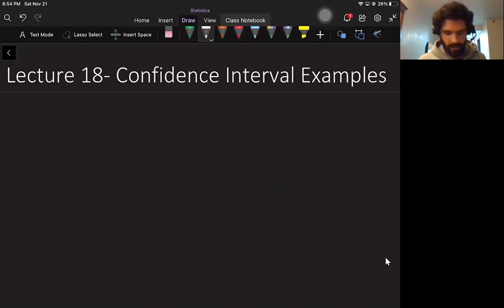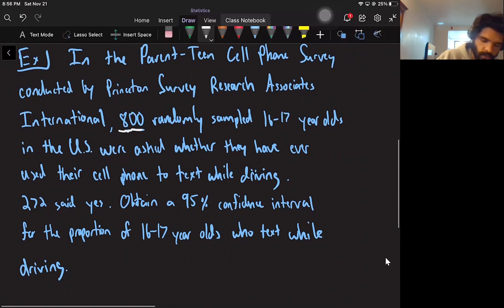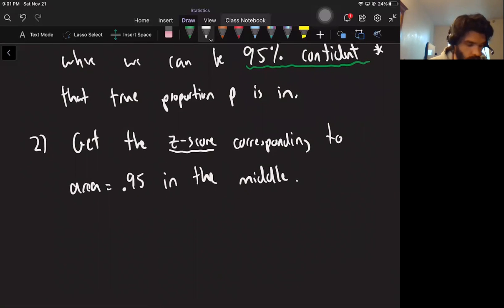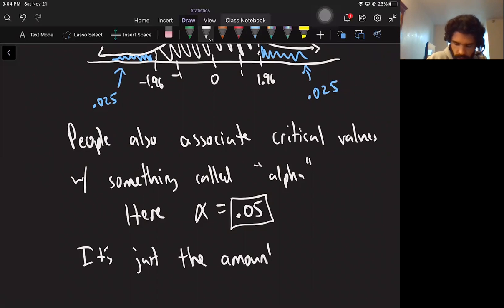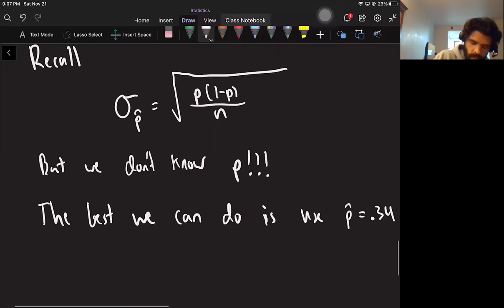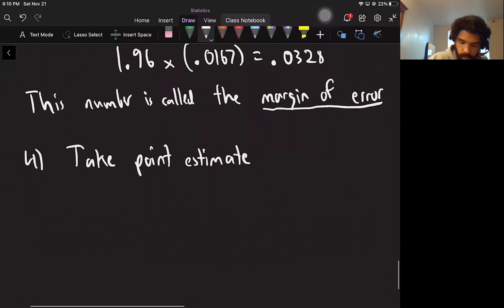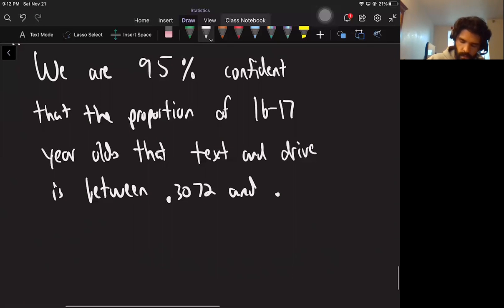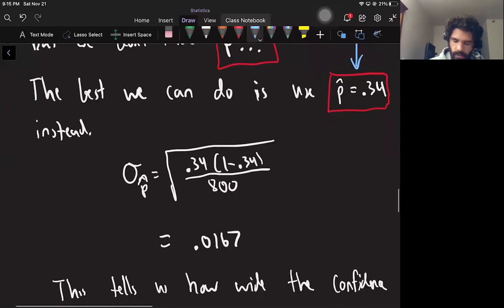Statistics Lecture 18: Confidence Interval Examples